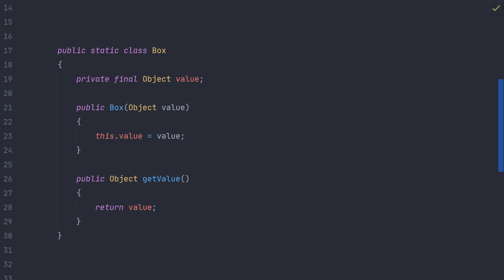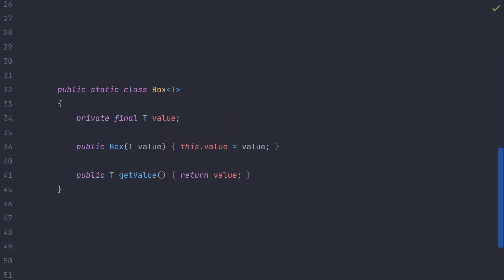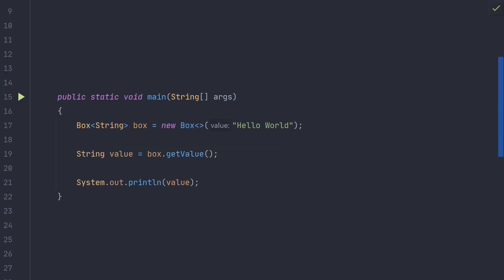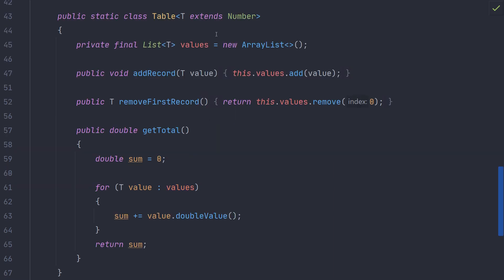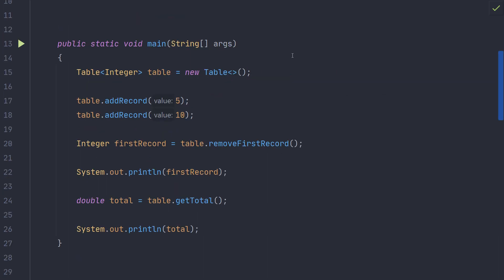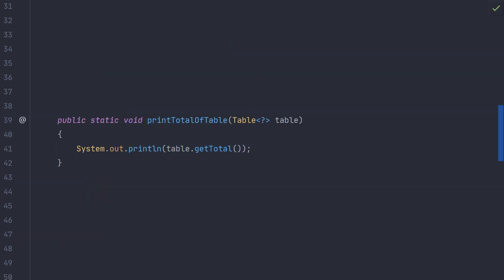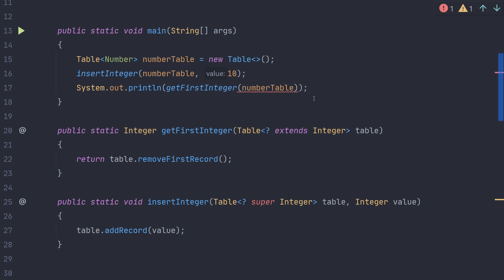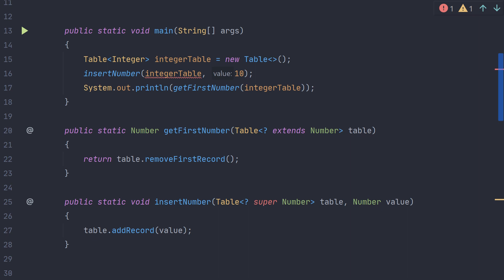Java Generics | API Spotlight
API Spotlight covering Java generics. Provides a fast paced overview of java generics for people looking for a reference or a refresher of some of the subtler details.

Timestamps:
0:00  Intro
0:14  Why use generics
1:03  Generics introduction
1:55  Parameterized type bounds
2:57  Wildcard Types
3:19  Extends and super bounds on wildcards